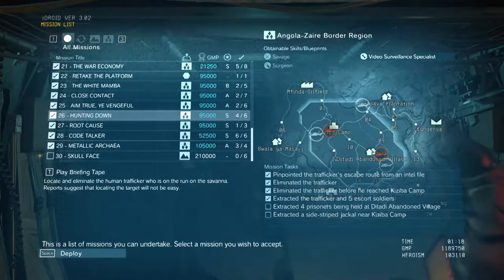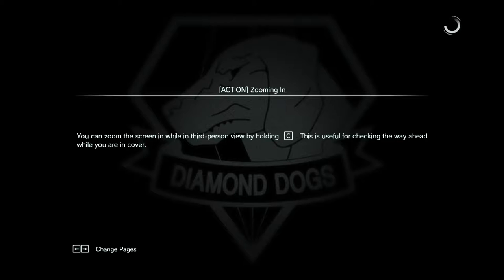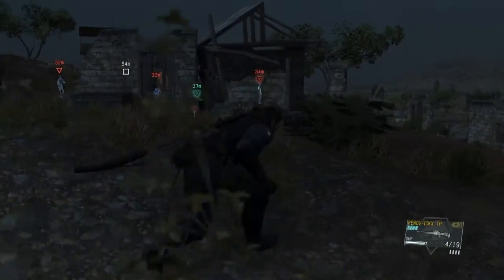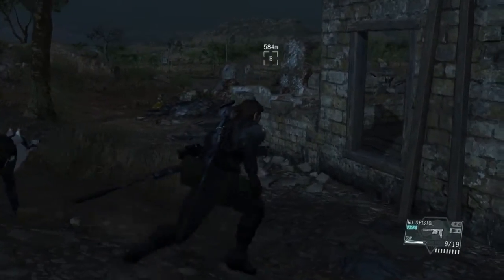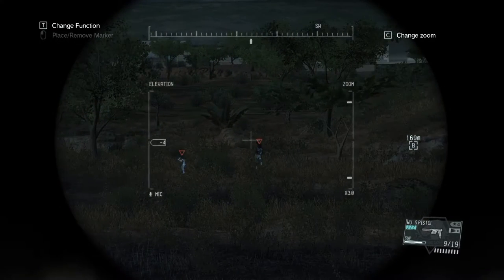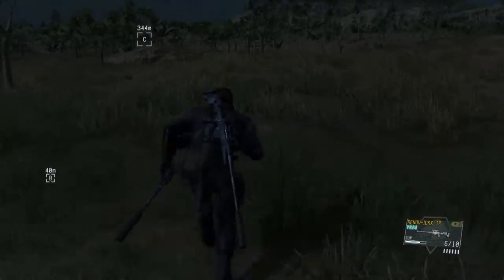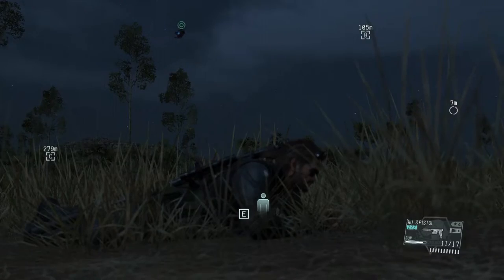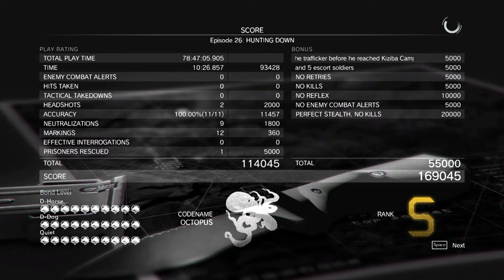MGSV: Video Surveilance Specialist + Foxhound Rank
A quick guide on how to get the Video Surveilance Specialist.